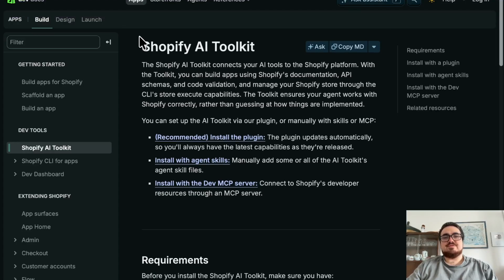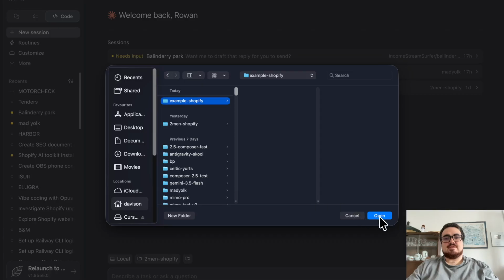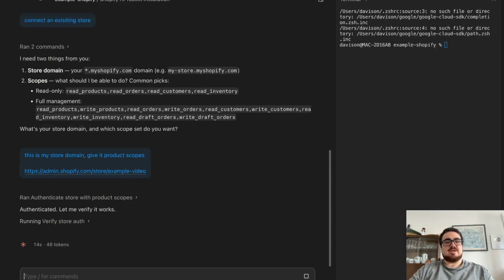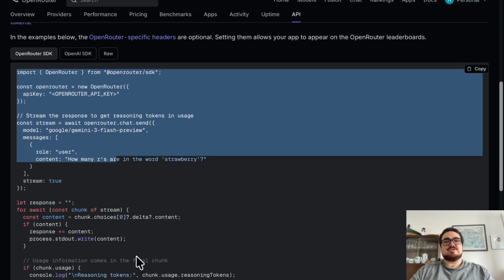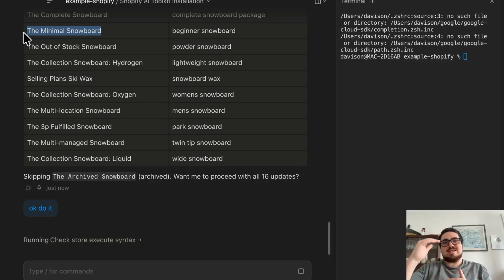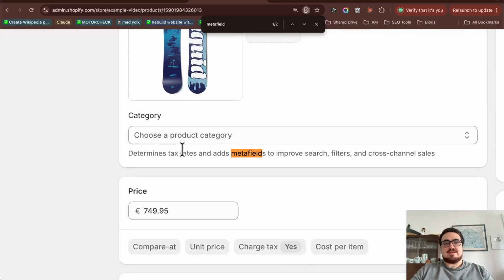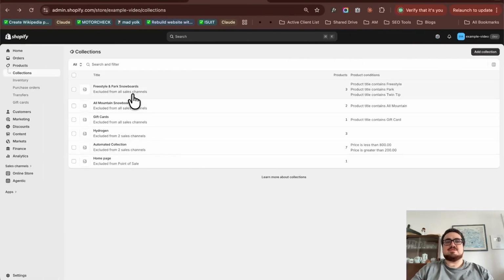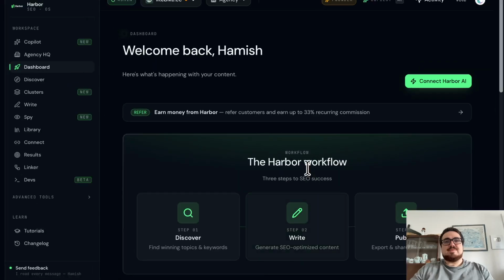How to Use Claude Code AI for Shopify Product Descriptions (Fast & Easy)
Writing Shopify product descriptions manually takes forever.
In this video, I’ll show you how to use Claude Code + the Shopify AI Toolkit to automatically generate:

✅ Shopify product descriptions
✅ SEO optimized product titles
✅ Meta titles & SEO content
✅ Shopify smart collections
✅ AI-powered product SEO

This setup lets you connect Claude Code directly to Shopify without building your own app.

We’ll cover:

Installing the Shopify AI Toolkit
Connecting Claude Code to Shopify
Optimizing Shopify products with AI
Creating SEO product descriptions automatically
Generating Shopify collections with AI
Using AI for Shopify SEO workflows
Improving Shopify indexing with blogs
This is perfect for:
Shopify beginners
Dropshipping stores
Ecommerce SEO
Shopify automation
AI-powered Shopify workflows
If you’re tired of writing product descriptions manually, this tutorial will save you HOURS.

🛠 Shopify AI Toolkit

✍️ Harbor SEO AI Writer

📚 Claude Code Shopify Course

Chapters / Timestamps

00:00 - AI Shopify Product Descriptions Intro
00:09 - Installing Shopify AI Toolkit
00:25 - Opening Claude Code
00:35 - Creating New Shopify Project
00:47 - Connecting Shopify AI Toolkit
01:10 - Full Claude Code Shopify Tutorial Mentioned
01:19 - Connecting Shopify to Claude Code
01:29 - Using the Terminal Without Coding Knowledge
01:46 - Connecting Shopify Product Scopes
02:05 - Installing Shopify Application
02:19 - Listing Shopify Products with AI
02:27 - Using AI for Dropshipping Product SEO
02:35 - AI Keyword Research for Shopify Products
02:50 - Reducing Claude Code API Costs
03:22 - Claude Code Shopify Course Mention
03:45 - AI Product SEO Analysis
04:03 - How AI Optimizes Shopify Products
04:20 - Product Description Updates in Shopify
04:43 - Semi-Manual Shopify SEO Strategy
04:52 - Meta Fields for AI SEO & LLMs
05:04 - Creating Shopify Collections with AI
05:28 - Smart Collections Explained
05:52 - Auto-Populating Shopify Collections
06:08 - AI Shopify SEO Workflow Results
06:20 - Why Shopify Blogs Still Matter
06:39 - Internal Links & Shopify Indexing
06:53 - Using Harbor SEO AI for Blog Writing
07:29 - Linking Blogs to Collections
07:45 - Publishing SEO Blogs to Shopify
08:15 - Final Thoughts

Primary SEO Keywords

Claude Code Shopify
Shopify AI product descriptions
Shopify AI Toolkit
AI Shopify SEO
Shopify product SEO
Shopify Claude Code tutorial
Shopify AI automation
Shopify SEO AI
Shopify AI product titles
Shopify smart collections
Secondary SEO Keywords
Shopify AI descriptions
Claude Code ecommerce SEO
AI product descriptions Shopify
Shopify AI content generation
Shopify dropshipping SEO
Shopify collection SEO
Shopify AI workflows
Shopify product optimization
Claude Code Shopify toolkit
Shopify AI collections
how to use Claude Code for Shopify product descriptions
Shopify AI product description tutorial
how to optimize Shopify products with AI
Shopify SEO automation with Claude Code
AI product descriptions for Shopify stores
Shopify smart collections with AI
Shopify AI Toolkit setup tutorial
how to generate Shopify SEO content automatically
Suggested Tags